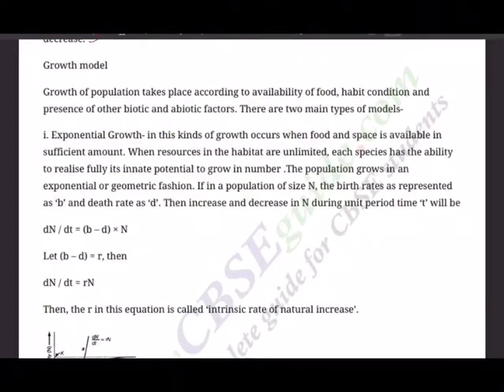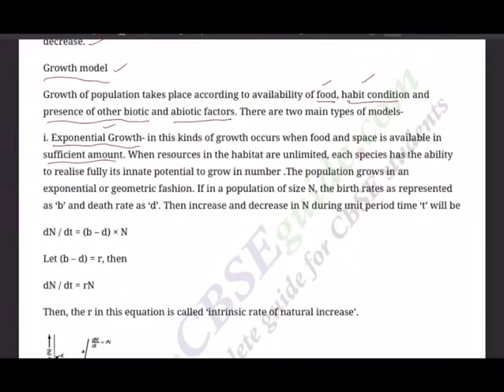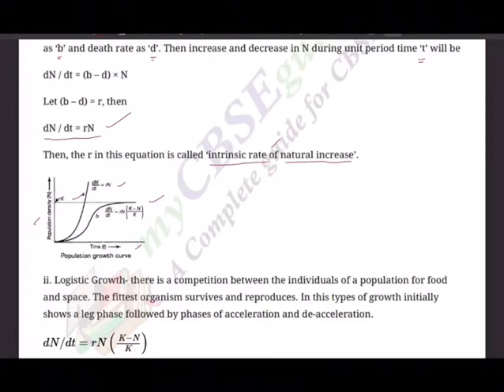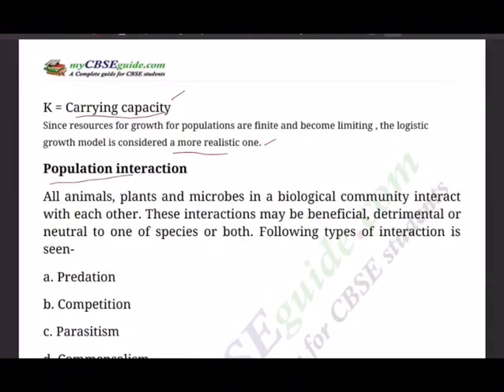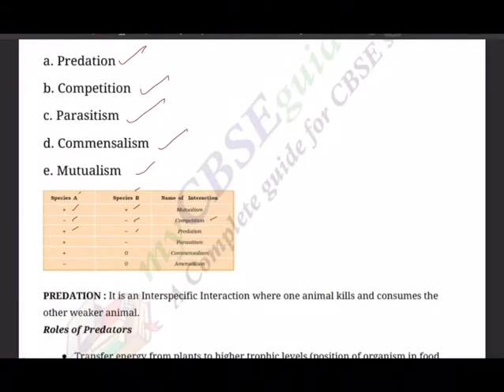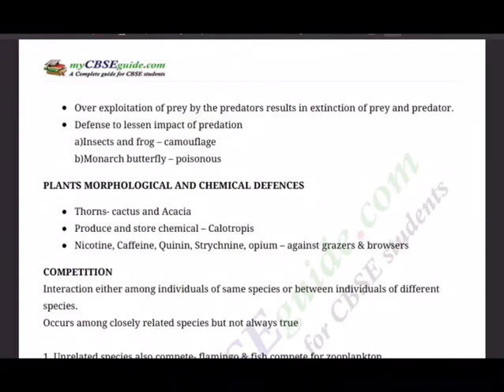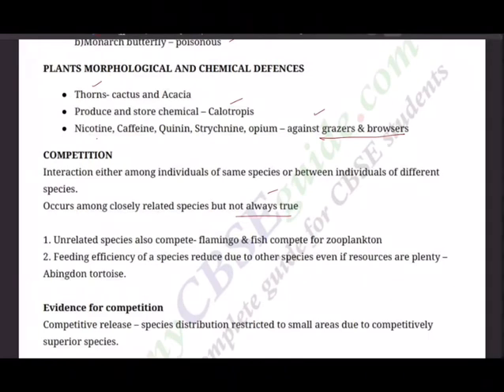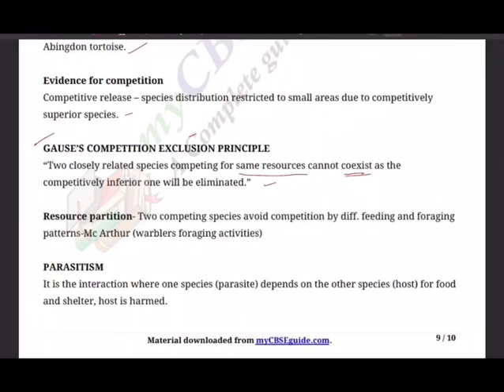Class 12th Biology Revision